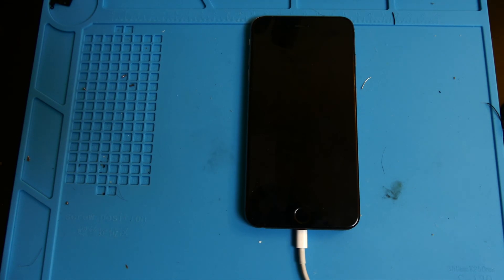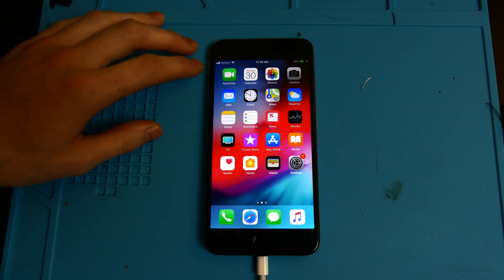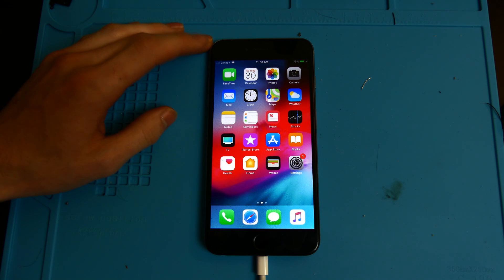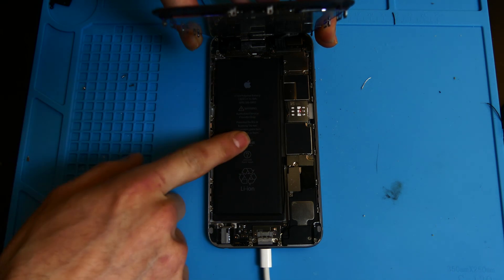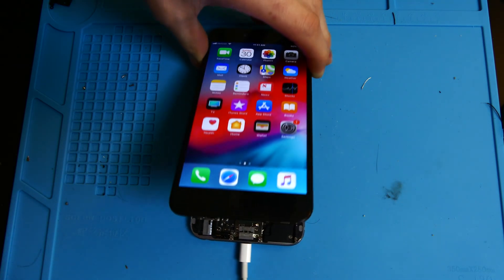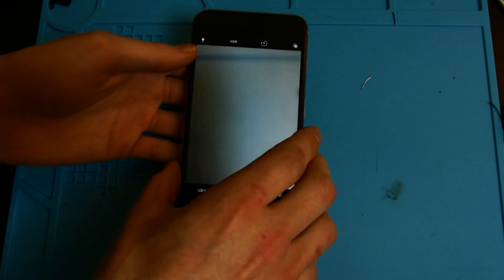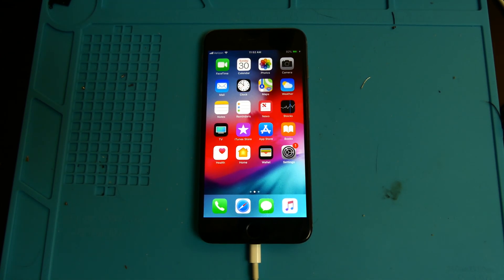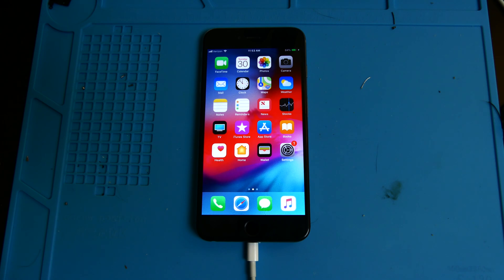iPhone 6 Plus Weak Signal After Water Damage (No LTE)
Code: Techout This is the last issue for this water damaged iPhone 6 Plus. Hopefully we can figure out why it can't find an LTE signal and get it back up and running!